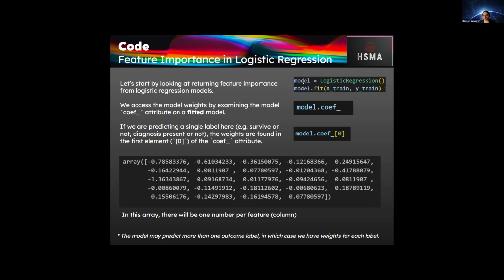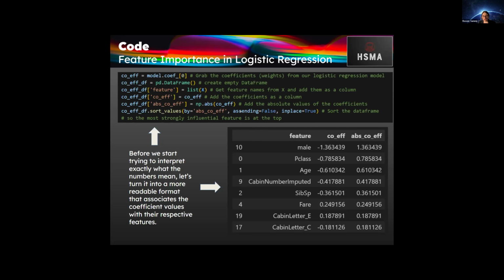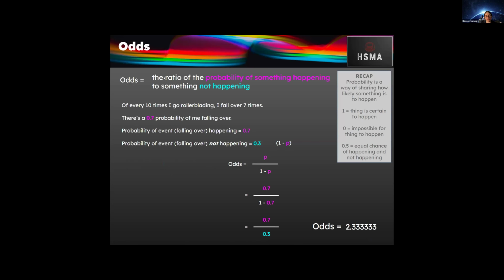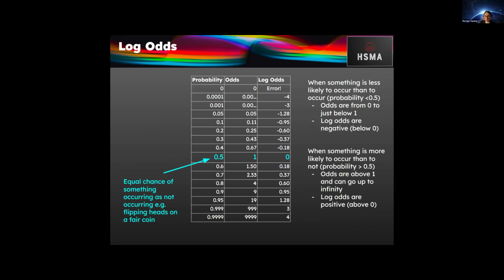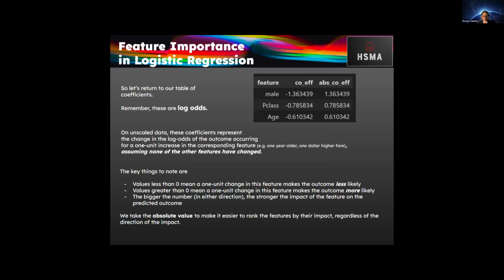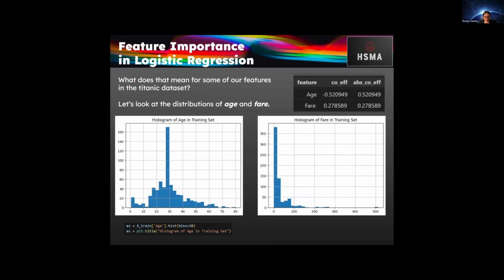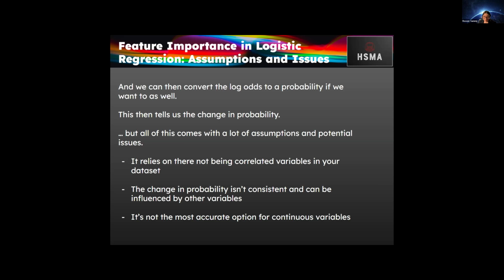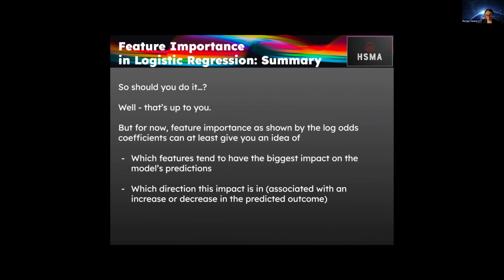(HSMA 6 Day 13) 4G Part 2/6 - Feature Importance in Logistic Regression & Odds/Log Odds/Probability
In this part of the Explainable AI session, we explore
- how we can extract feature importance from a logistic regression model
- how to interpret the coefficients from logistic regression models
- the relationship between odds, log odds and probability